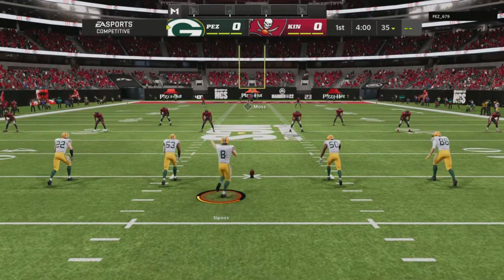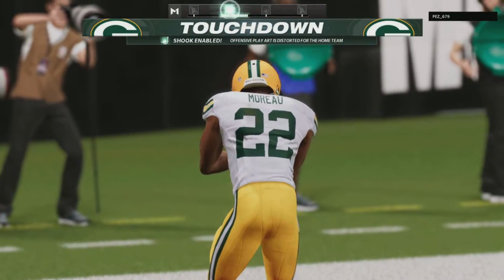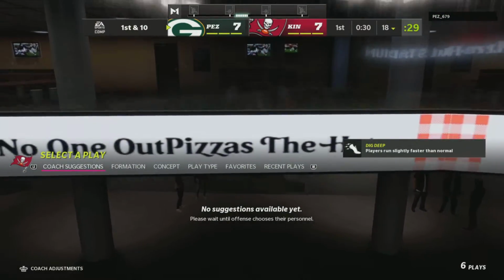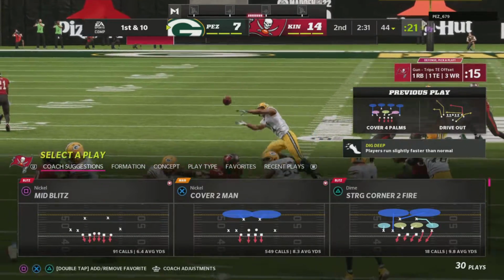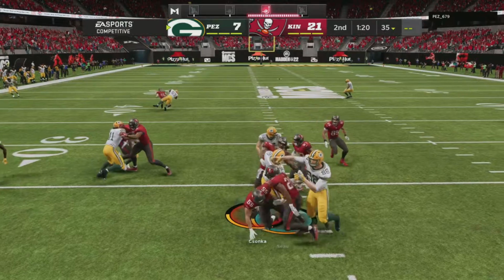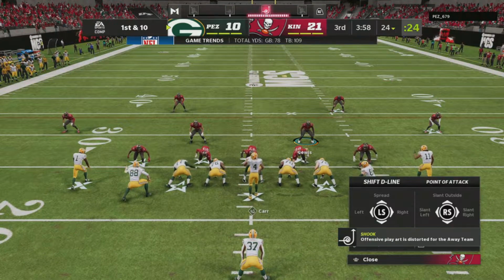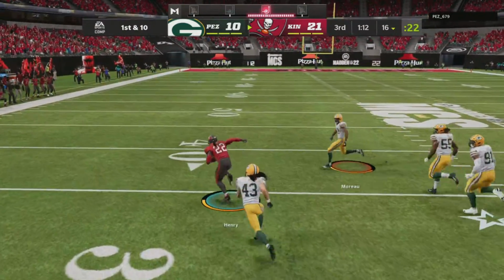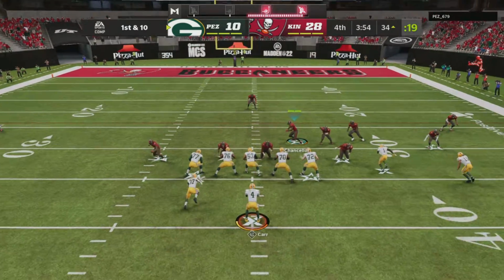Film - Mut vs Green bay - 2021_11_13_21_9_47*